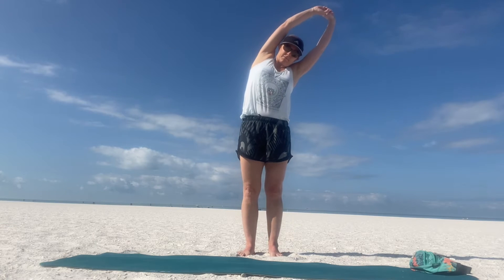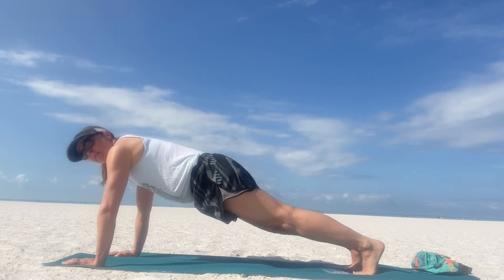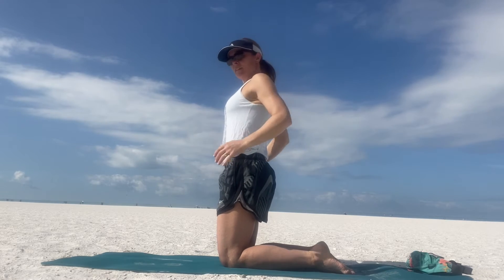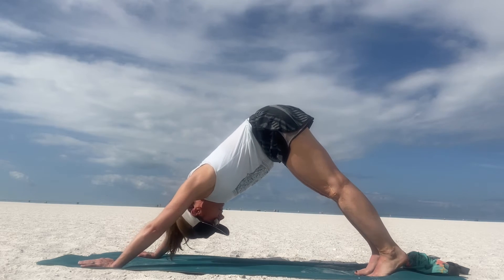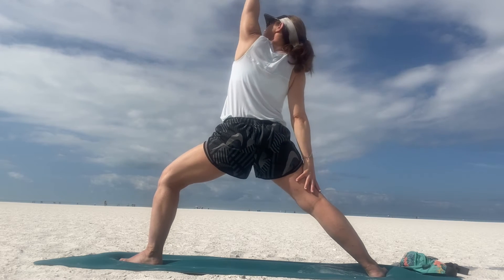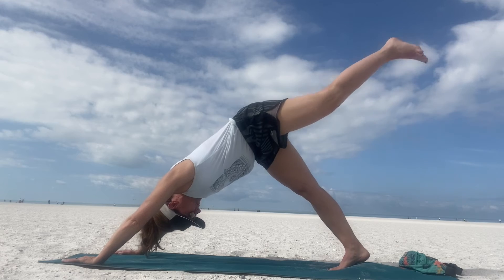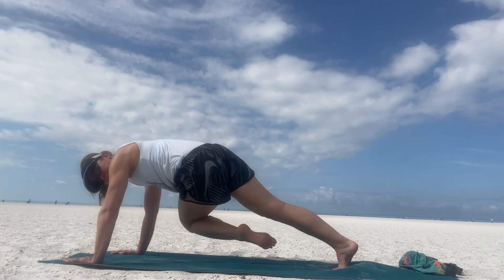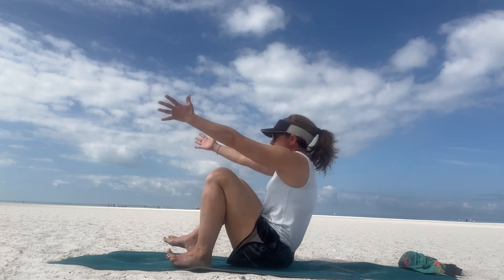Beach yoga Marco Island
Marco Island 20 minute beach yoga flow